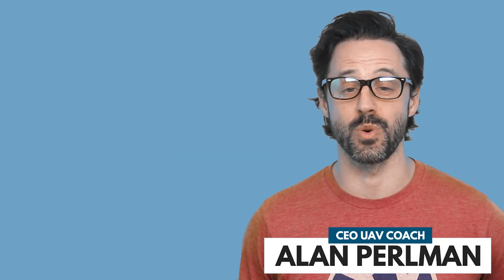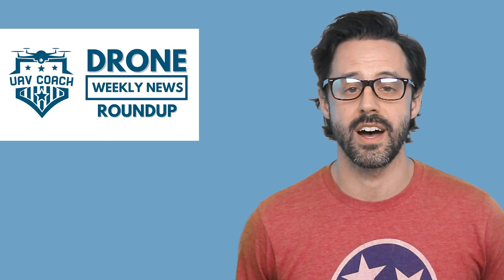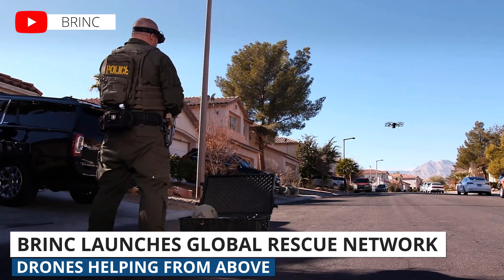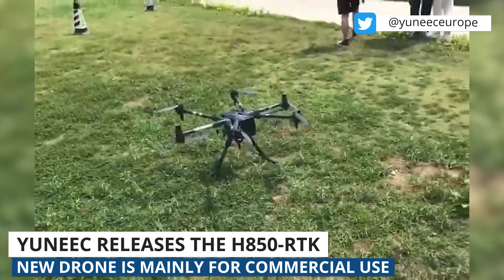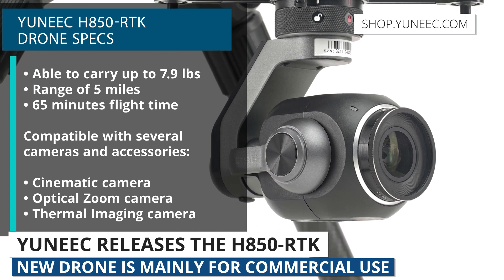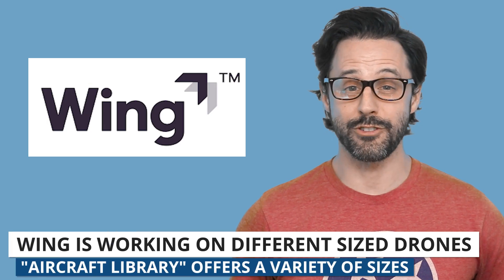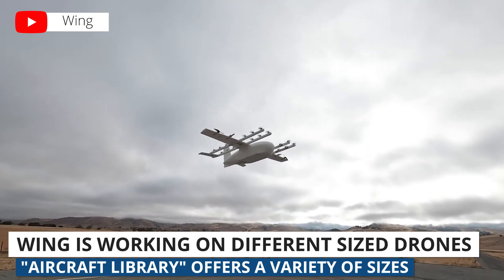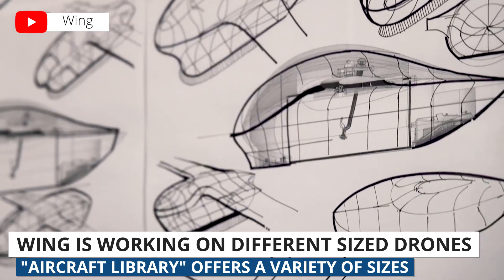Drone Weekly News Roundup: BRINC Global Drone Rescue Network, Yuneec H850-RTK, & Wing Drone Library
This week we're talking about BRINC's Global Drone Rescue Network. Then we're covering Yuneec's new commercial drone. Lastly, we'll talk about Wing's new 'Aircraft Library.'

0:00​ B-Roll Footage & Introduction
0:38​ BRINC Global Drone Rescue Network
0:59​ Yuneec H850-RTK
1:44​ Wing's Aircraft Library

🖥 Pass the FAA Part 107 test on your first try with our industry-leading test prep course w/ 45,000+ students